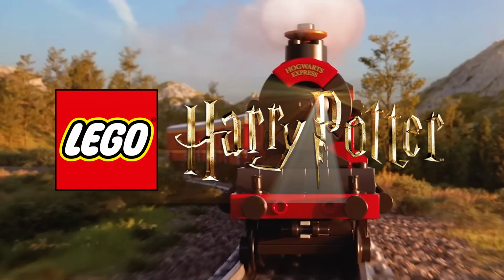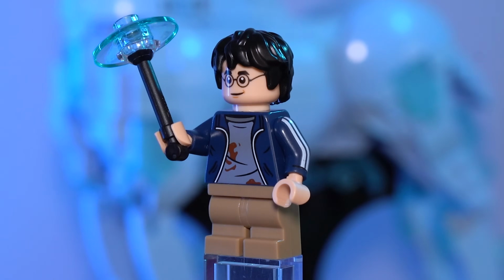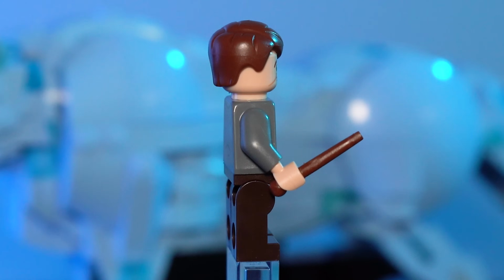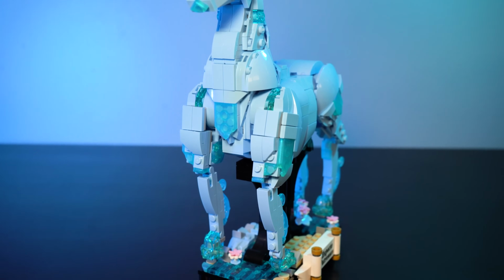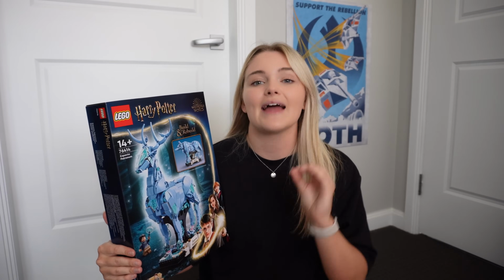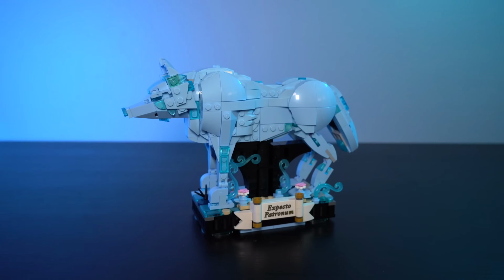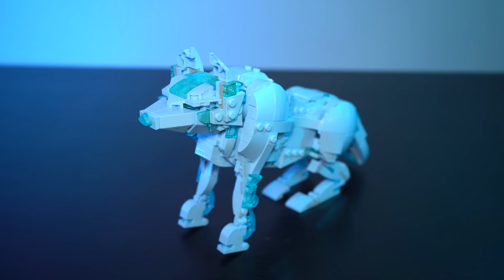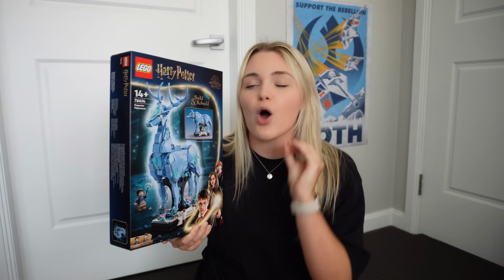I Judged LEGO Harry Potter By Its Cover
As a life long LEGO Harry Potter fan,  I love seeing the new products however there was one that really disappointed me. I saw the price and the photos and couldn't stand it, however with so many others raving about it I figured I could no longer judge the set by it's cover and needed to try it out.

Second Channel - @HollyOnAir

Holly
Baulkham Hills
NSW 2153
Australia